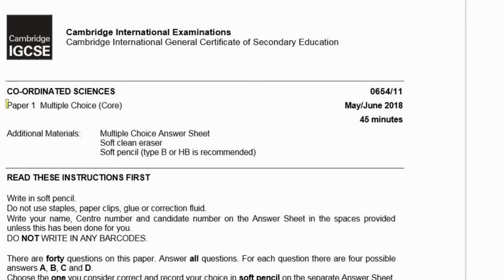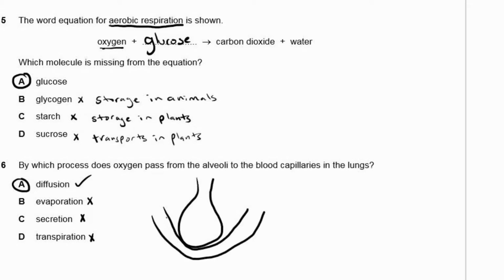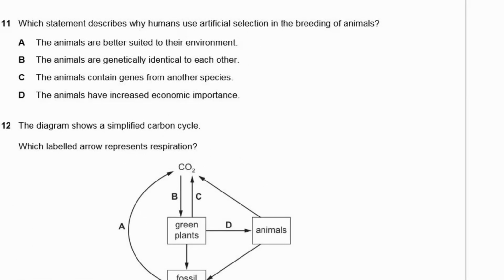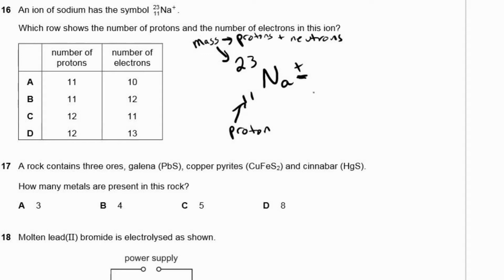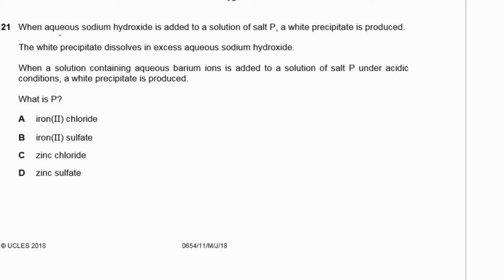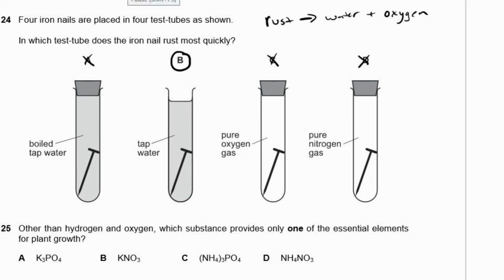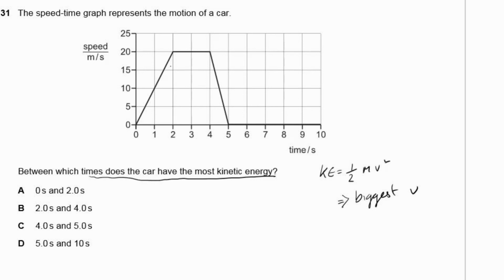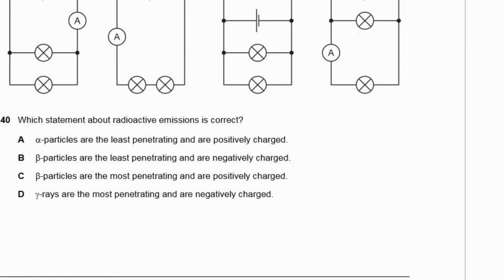Co-ordinated Sciences Paper 1 - Summer 2018 - IGCSE (CIE 0654) Exam Practice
This is an exam run through of an IGCSE Co-ordinated Science (0654) paper for CIE (course code 0654).

Paper 1 – Multiple choice (core)

If you crave more practice questions and oodles of memory tricks for IGCSE/GCSE and the equivalent, please check out our book on Amazon.

0:00 Start
0:33 Q1
1:25 Q2
2:44 Q3
4:14 Q4
5:29 Q5
6:27 Q6
8:03 Q7
9:55 Q8
11:38 Q9
13:40 Q10
14:26 Q11
16:00 Q12
17:19 Q13
18:06 Q14
19:05 Q15
21:08 Q16
22:16 Q17
24:25 Q18
26:08 Q19
27:19 Q20
28:55 Q21
32:03 Q22
34:34 Q23
35:27 Q24
36:36 Q25
37:32 Q26
38:53 Q27
40:01 Q28
41:27 Q29
42:43 Q30
43:28 Q31
44:19 Q32
44:53 Q33
46:54 Q34
47:08 Q35
47:44 Q36
49:10 Q37
49:46 Q38
50:30 Q39
51:12 Q40

Attribution:
"So let's begin" - The Internship (2013)